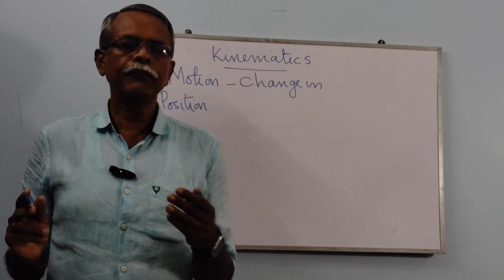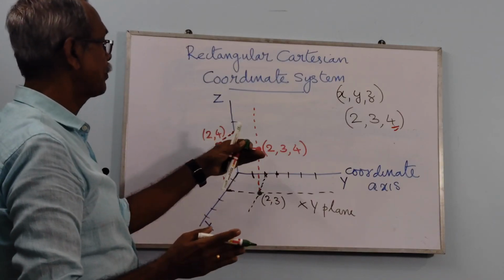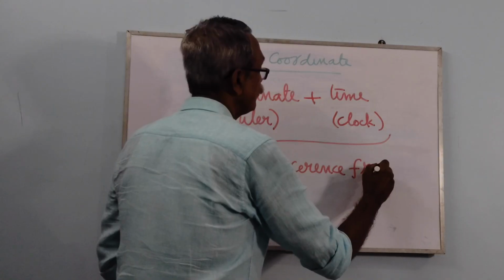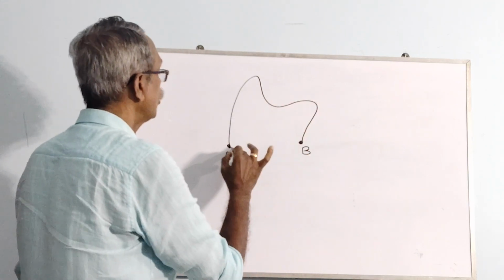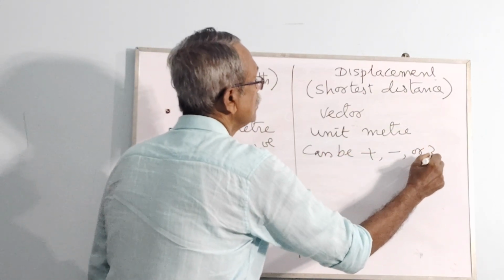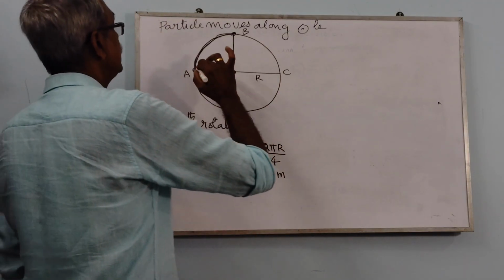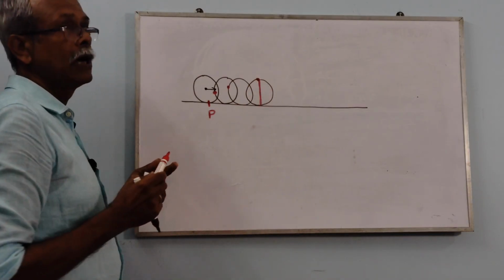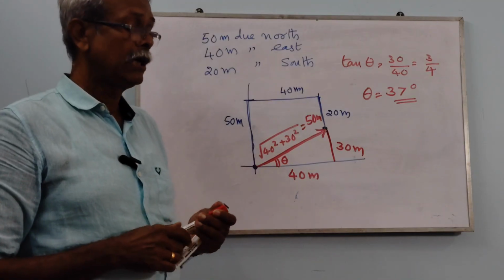Kinematics Lecture 1 (Basics)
This channel Physics Ladder @Physicsbydrsatheesh  Is committed to help you to ascend the Academic ladder by strengthening your problem solving skills and conceptual understanding. It will cover Physics and Mathematics at. Both basic level (Class XI and Class XII Prepairing for NEET and JEE) and advanced level (BSc.,B.tech, MSc.). I am Dr. K.P.Satheesh having 48 years of teaching and research experience in basic physics and advanced theoretical physics.